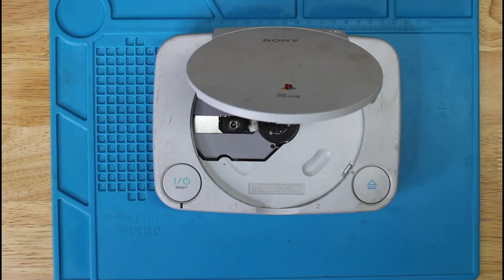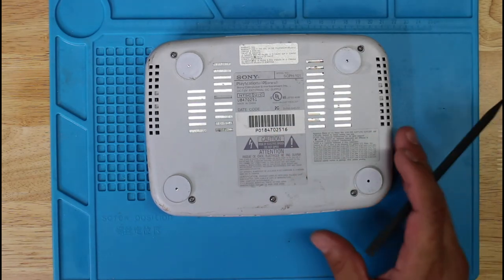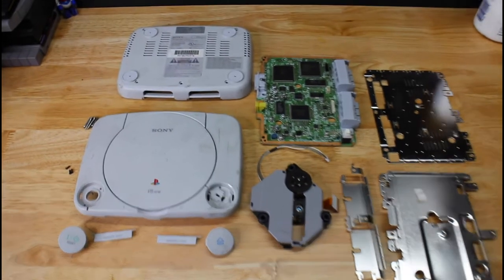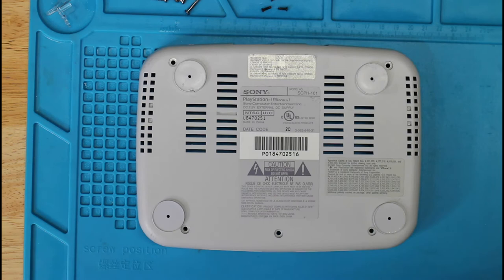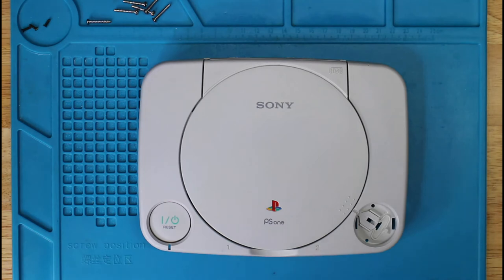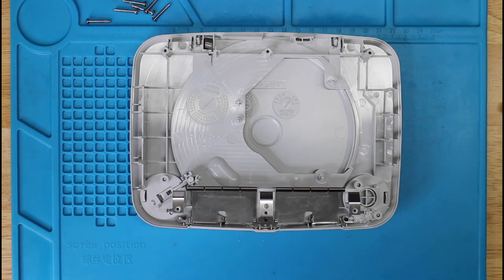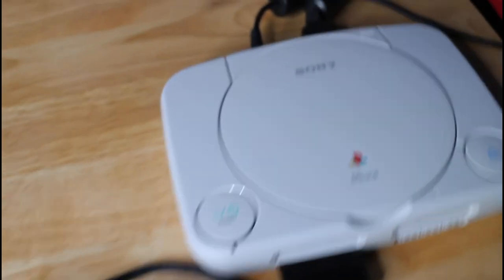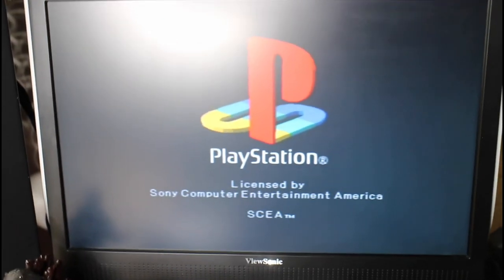$5 Sony PSone Console Clean & Restore ⚒ TRU Fixes ASMR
In this video, I refurbish a Sony PS One console that I picked up for $5. Also, the cover open button gets stuck. Plus, it's somewhat ASMRish...😉

👉 I appreciate every thumbs up, comment, and new subscription!

🎥  Welcome to the YouTube Channel of TRU Fixes 🕹

I will mostly be doing fix-it videos for video game consoles, but I might sprinkle in some random geeky shtuff every now and then. 🎮 😉